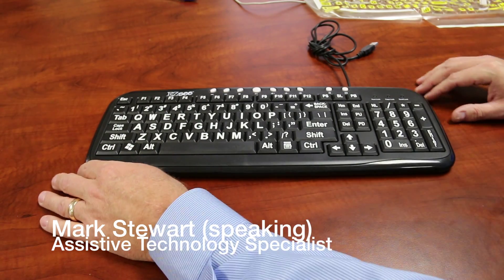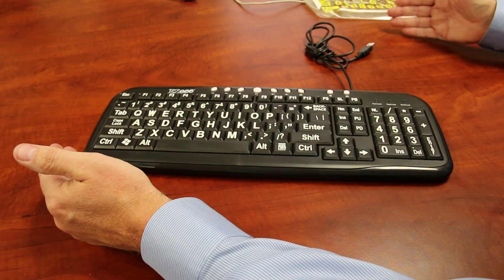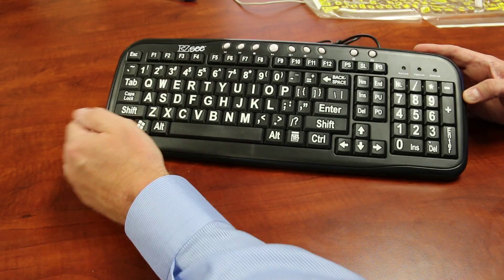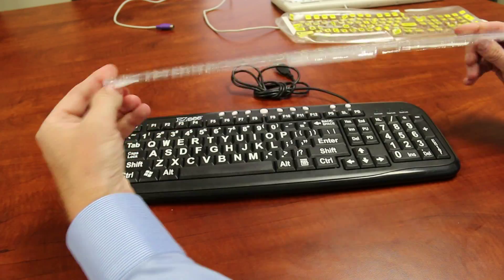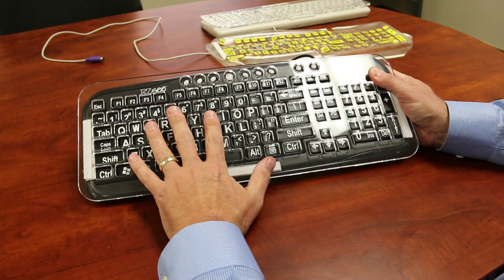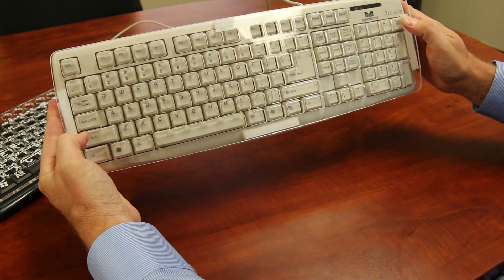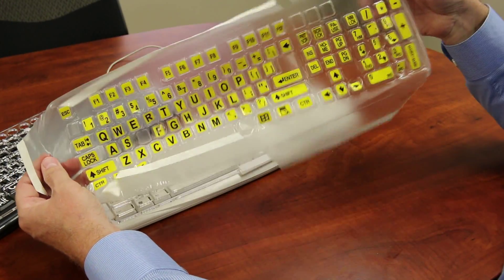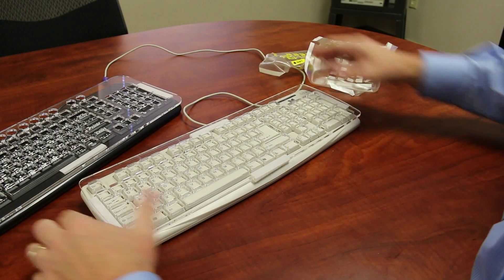Keyboard Keyguards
Mark Stewart, Assistive Technology Specialist at Easter Seals Crossroads, shows us keyboard key guards that are designed for computer uses with limited motor skills.